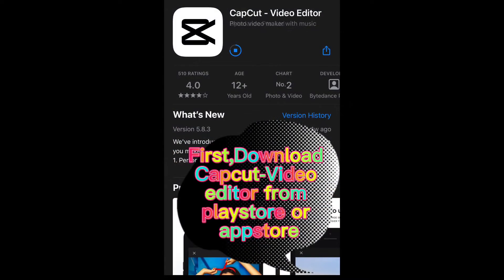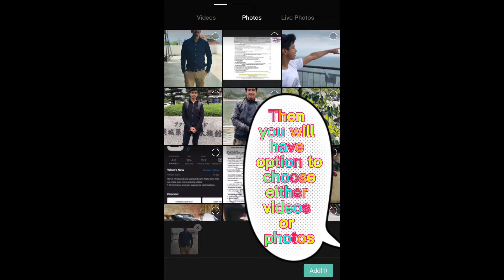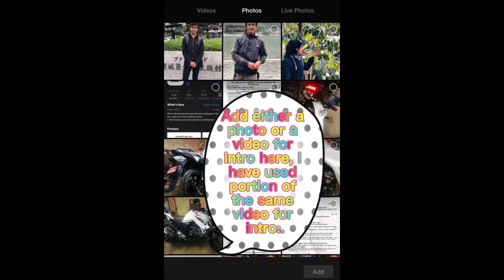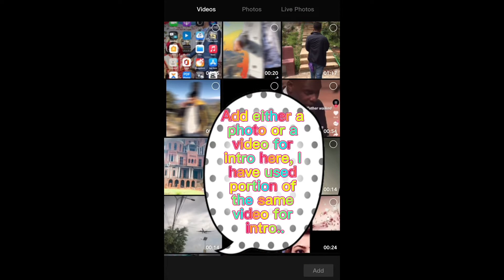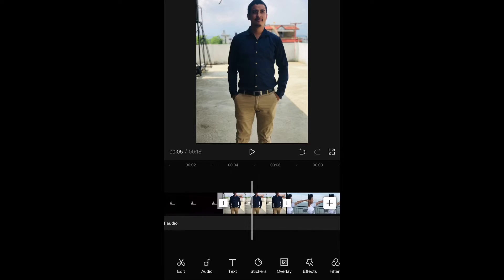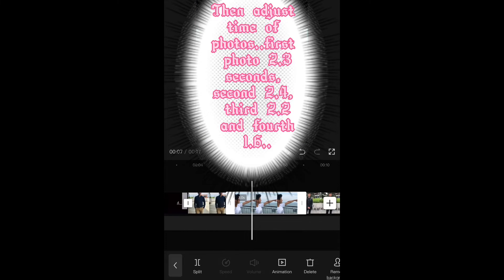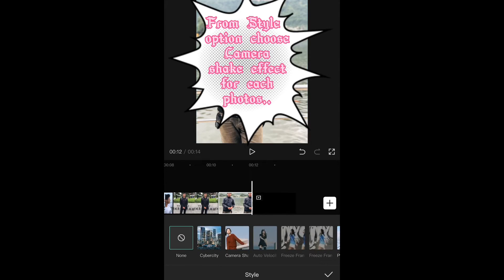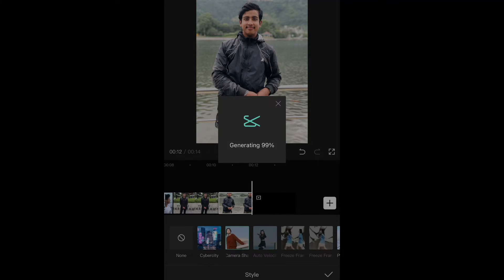Make your own Photo Shaking Video for TIKTOK ☺️☺️